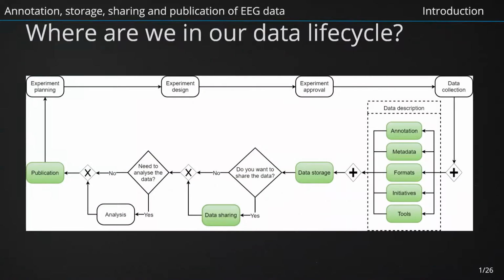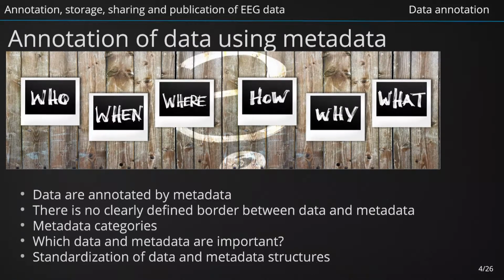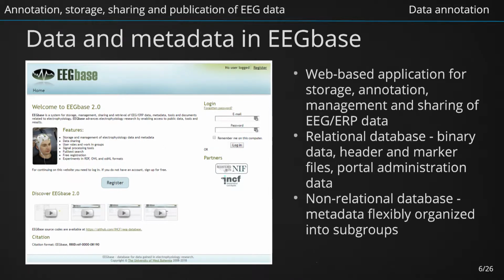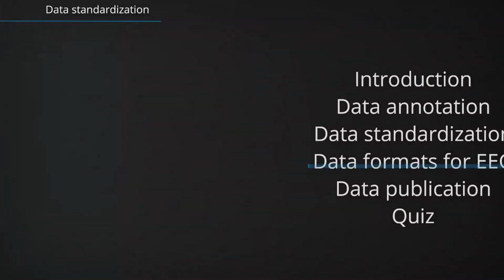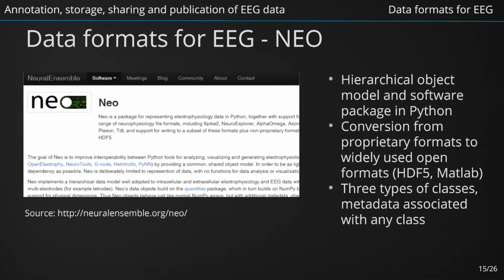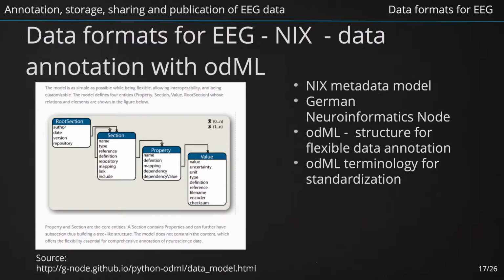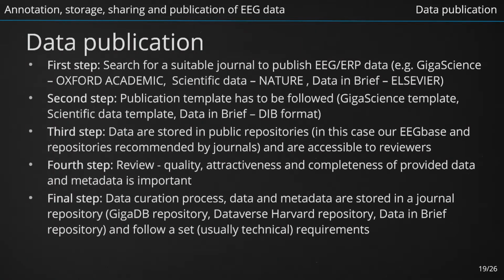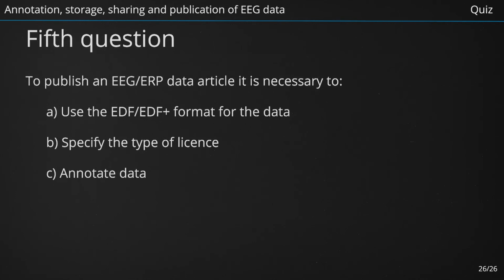[Chapter 5/6] Annotation, storage, sharing and publication of EEG data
Dear listeners, welcome all of you who are interested in electroencephalography (EEG) and event related potentials (ERP) techniques and all of you who are interested in collecting, annotating, standardizing, storing, processing, sharing and publishing data from electrical activity of the human brain. Welcome to the fifth part of our video tutorial that provides you with EEG data annotation, storage, sharing and annotation, we  will explain what metadata are and what they are good for. We will also discuss approaches, initiatives and conceptual and technical solutions related to storing and sharing of EEG and event related potential data and opportunities to publish them. For those of you who are beginners, we recommend first listening to the previous parts of our tutorial.